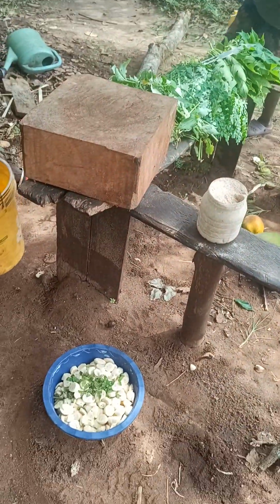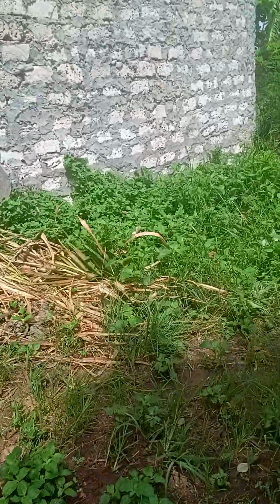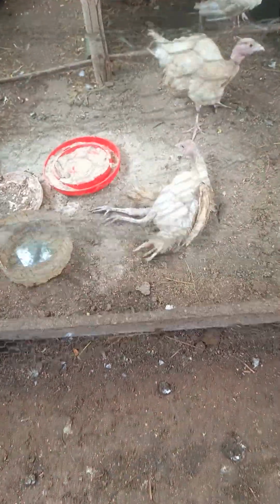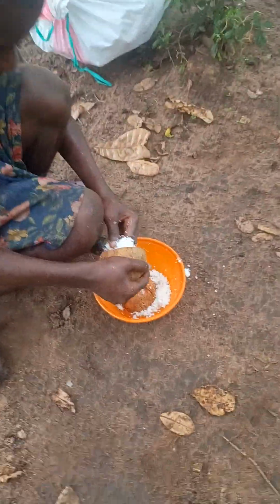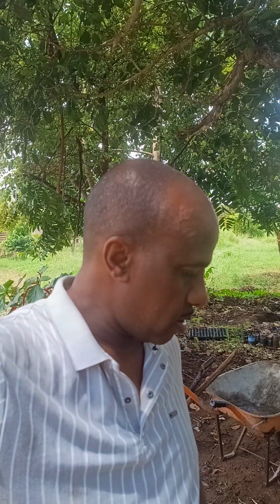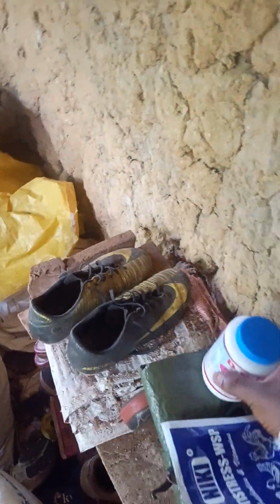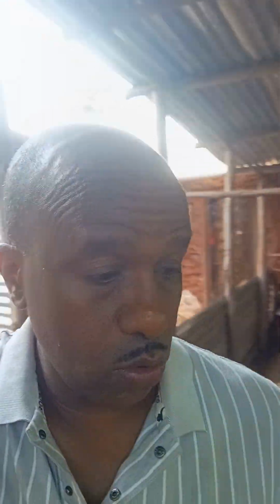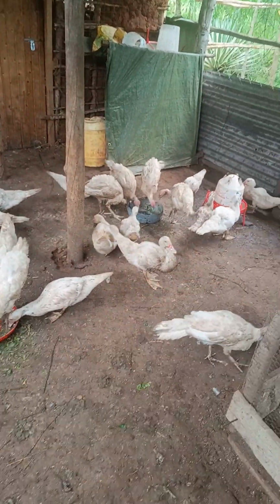How we feed our birds. Part two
Supplying our birds with a balanced diet is crucial since they are confined in a limited area. Due to unhealthy feed, we lost almost 15 small chicks. We don't want to repeat the same mistake thus we are very keen on what feed we give them.

My name is Akeem and I go by the YouTube channel "The Roaming Farmer". My motto is to spread knowledge about farming and roam around to showcase other parts of the world. I am very much into modern farming methods that create resilience and mitigate the harsh climate. Some of the farming methods are "permaculture", zero budget natural farming (ZBNF) syntrophic agroforestry, regenerative agriculture, agroforestry, and conservation agriculture. I am still in the learning process, hence I am happy that I learn new farming methods daily. Besides farming, I have learned to grow superfoods that are essential for human consumption and animals. I believe any sustainable farmer should be able to grow superfoods and beneficial plants such as Moringa Oleifera, ginger, garlic, aloe Vera, hibiscus, turmeric, Cuban oregano, etc. With your support, I believe we can walk together and create a better world. visit my Instagram as well as the roaming farmer or Facebook Kaloleni farms. for any questions, suggestions or ideas contact me at you.